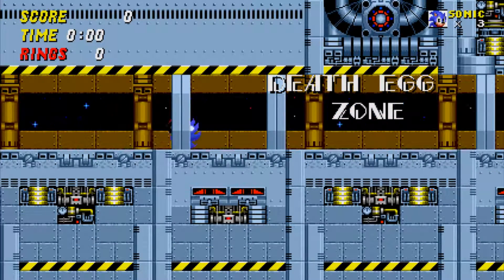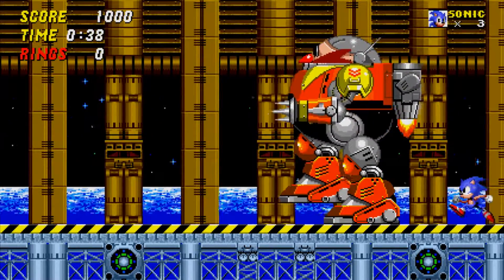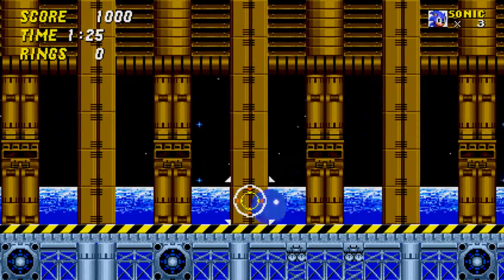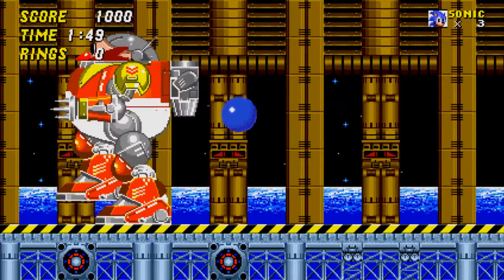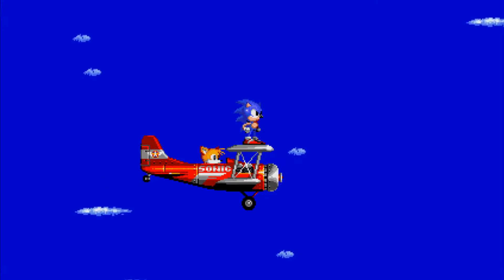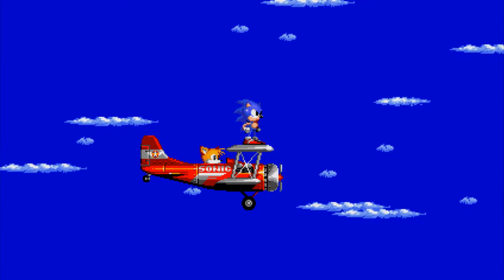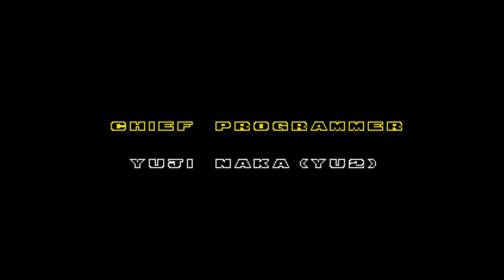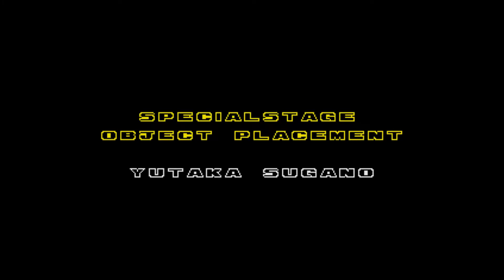Sonic the Hedgehog 2 Remastered (10) - Death Egg Zone/Final Boss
The final bosses of Sonic 2 Silver Sonic and Death Egg Robo. Despite popular belief Silver Sonic is not Metal Sonic, nor Mecha Sonic. The very fact these two bosses have no rings is a testament to why a lot of people have gotten this far, but never beaten Robotnik.

While Silver Sonic goes down very quickly if you know what to do,  the Death Egg Robo requires a lot of patients. After that the game is over. Well, sort of. Gotta get those chaos emeralds for the best ending.

## Chapters
00:00 Death Egg Zone/Silver Sonic
00:30 Death Egg Robot
02:04 Normal Ending Cutscene
03:23 Sonic 2 Credits
06:00 Bad Ending #